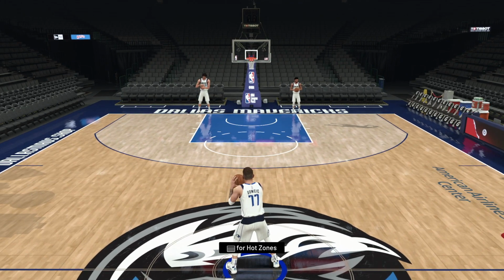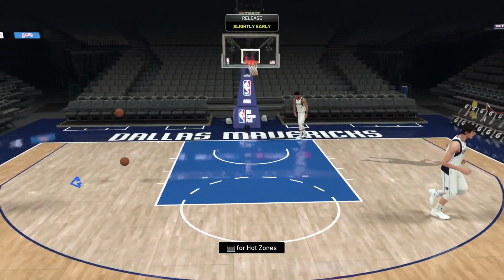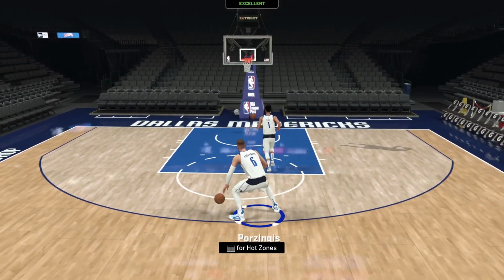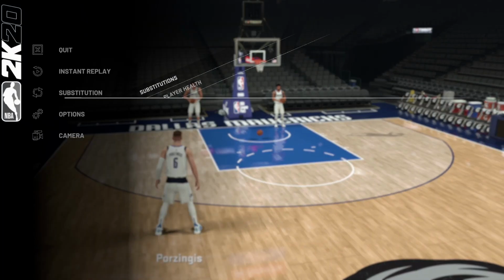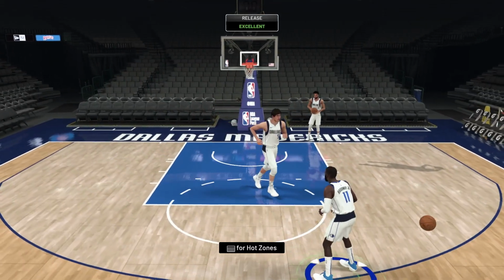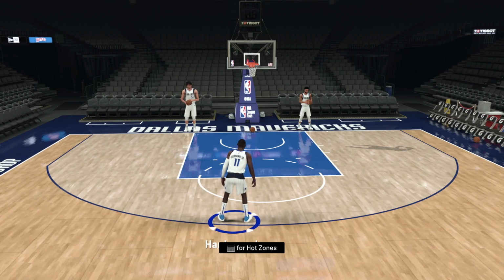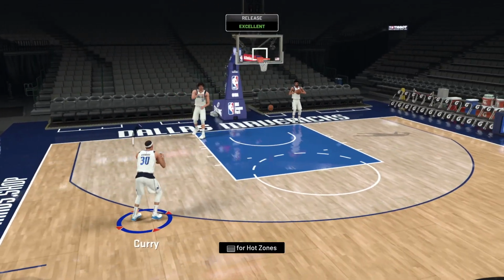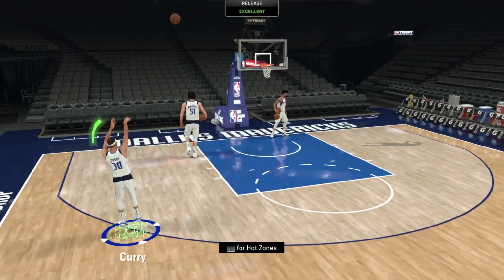NBA 2k20 DALLAS MAVERICKS SHOOTING TUTORIAL (SHOOTING TIPS & TRICKS) GREEN BAR READY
This is my tutorial for those struggling to shoot the ball in NBA2k20 on the PS4.
This is my shooting video focused around the DallasMavericks & with these tips and tricks you will be shooting LIGHTS OUT in no time...

MY NBA2k20 Highlights:
Follow Ur Boi: